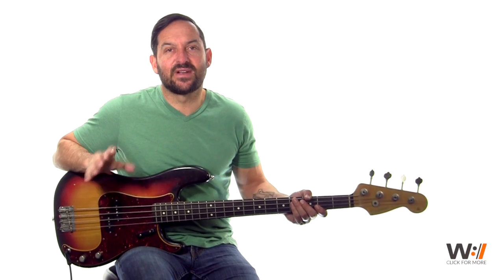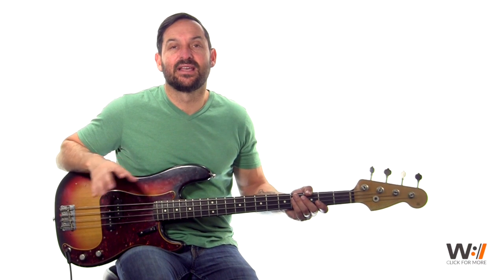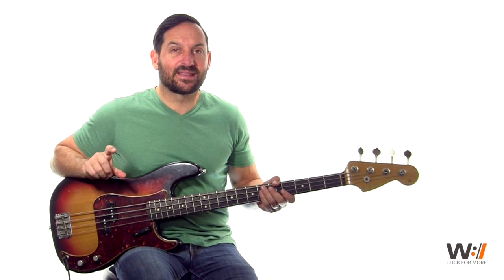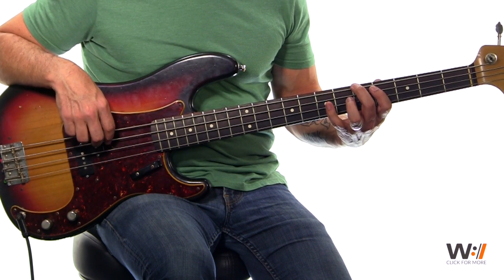Christ Be All Around Me - All Sons and Daughters // Bass Tutorial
Learn to play the bass part for Christ Be All Around Me by All Sons and Daughters in this tutorial lesson from Worship Artistry. View the full lesson